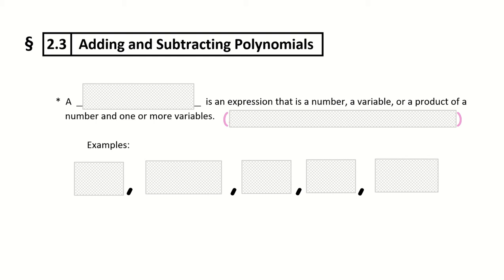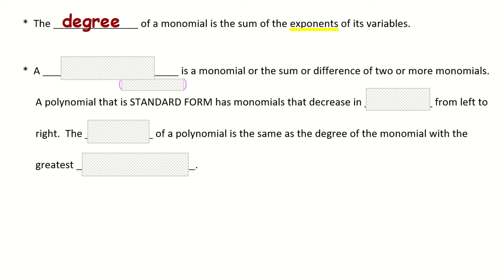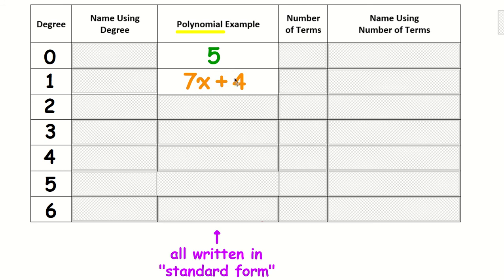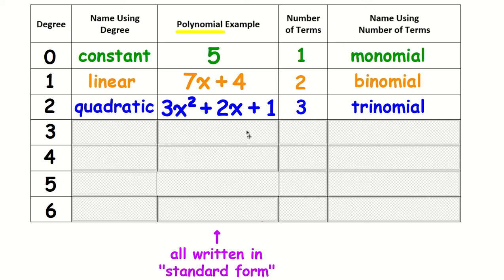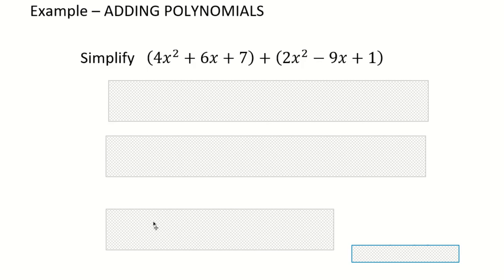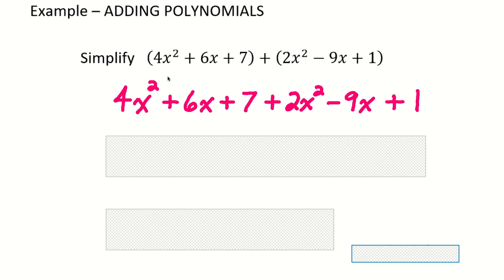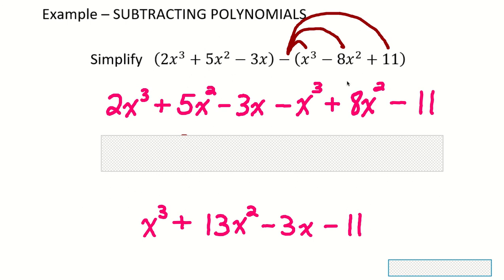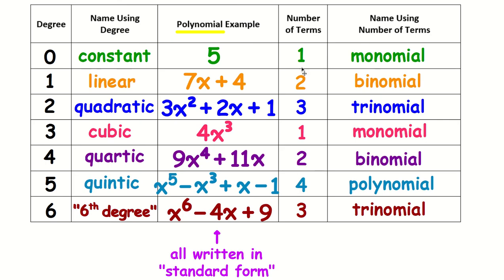2 3 Notes